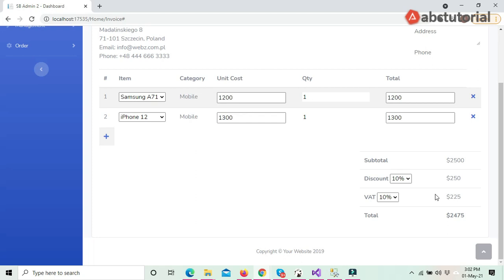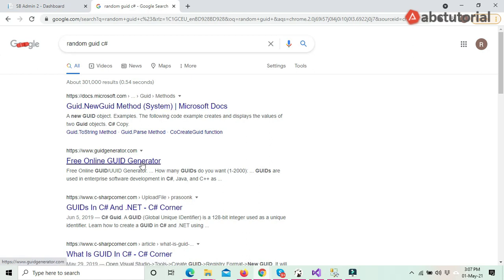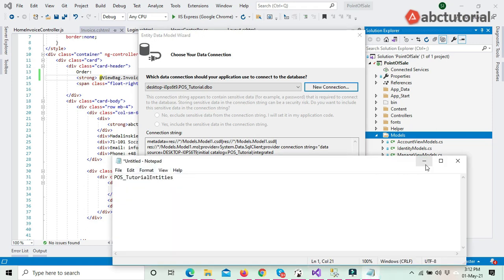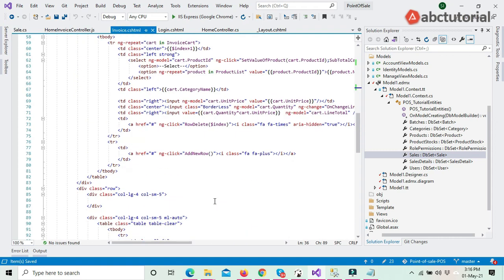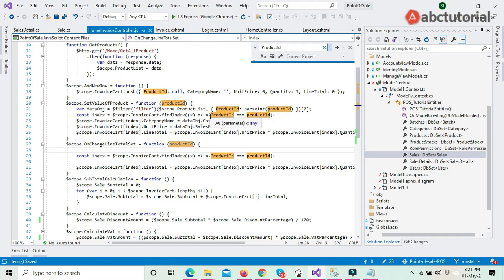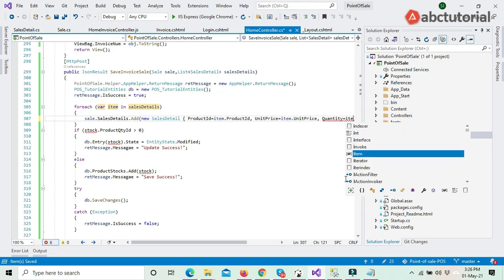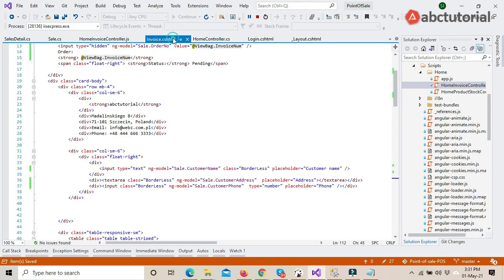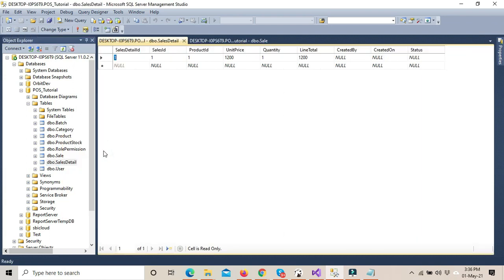POS-25: POS and Inventory create invoice using ASP.NET MVC | Jquery AngularJS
In this Playlist we will cover Inventory, Point of sale, Super-shop management system with Order, sales,sales detail, Product, Stock, Category and User management. When you will order a product and purchase then this product will stock-out and you will see the effect. In this playlist we are planning to cover e-commerce purchase and stock out product from Inventory.Please watch full playlist then you will understand what we are doing.